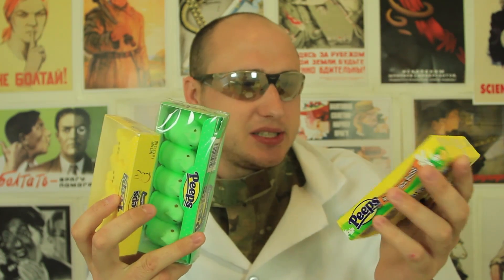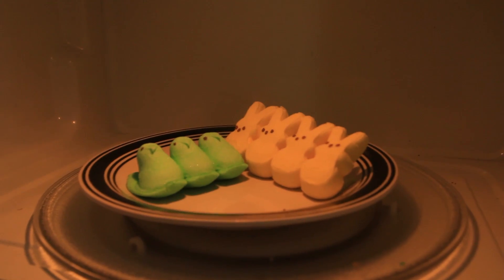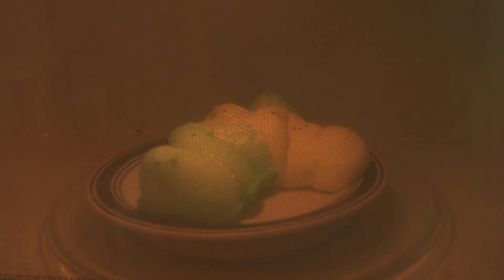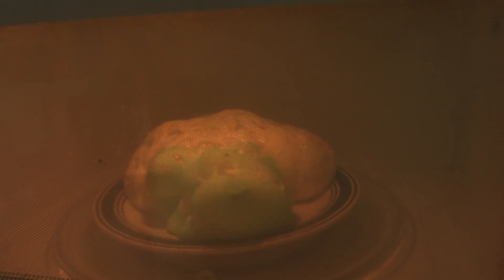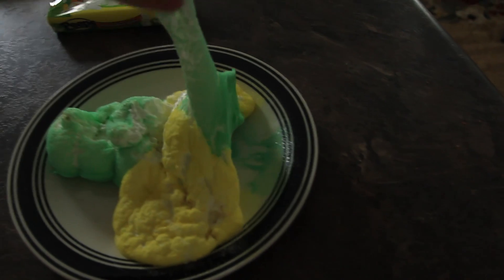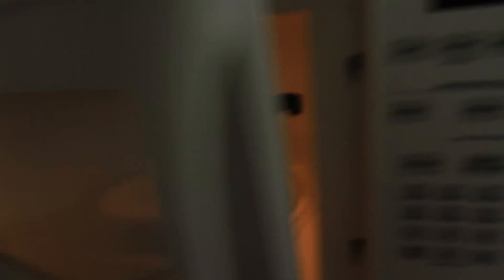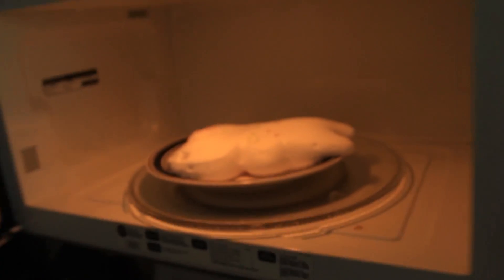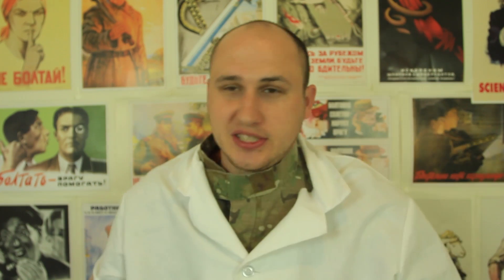Peep in Microwave - Happy Easter Experiment